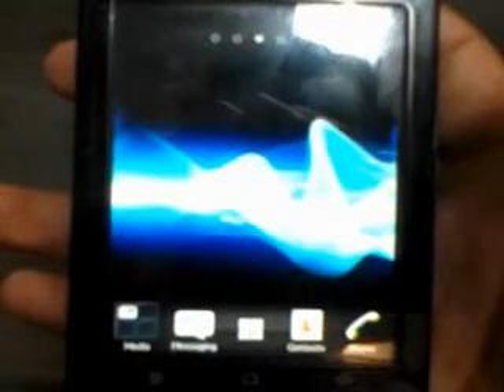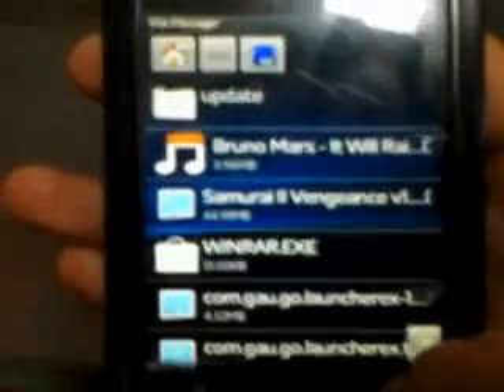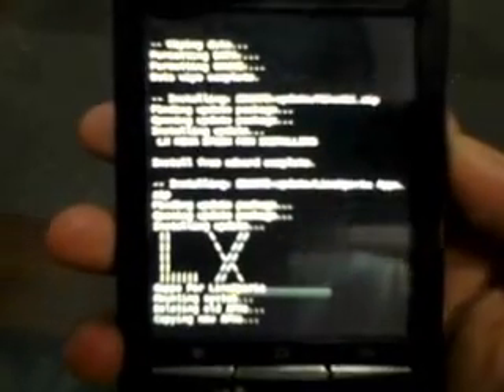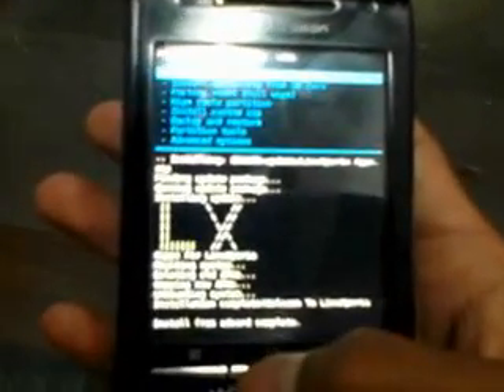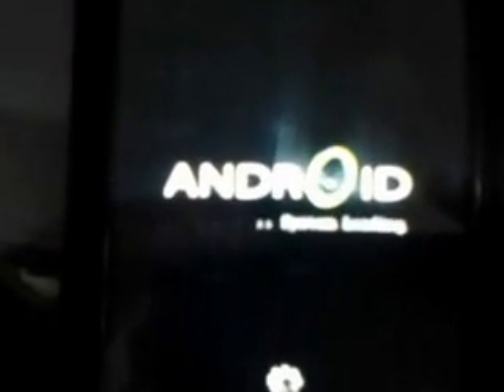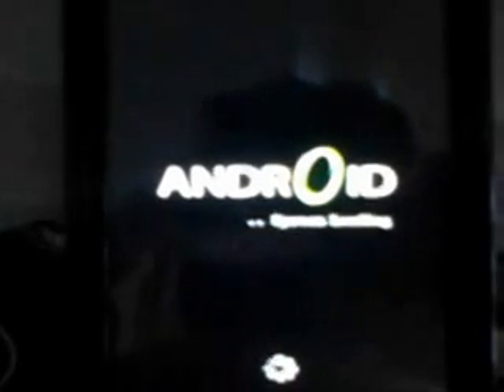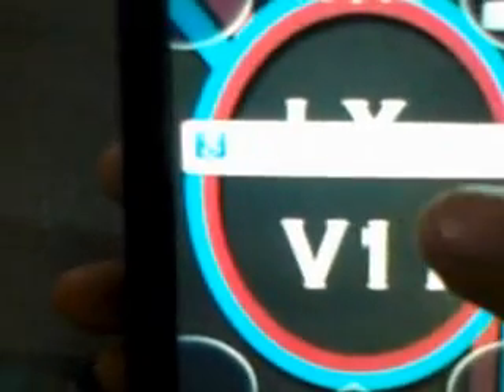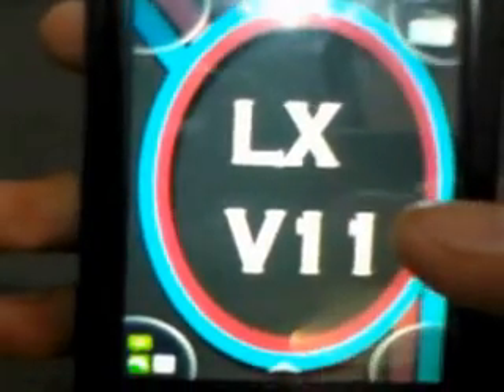How to update W8 or x8 to android 2.3.7 (LinuXperia MIKA v11).3gp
Tutorial on how to update W8/X8 to android 2.3.7 (LINUXperia MIKA v11) stock kernel..
Here download link Rom..
Thanks
Sorry for the poor video..